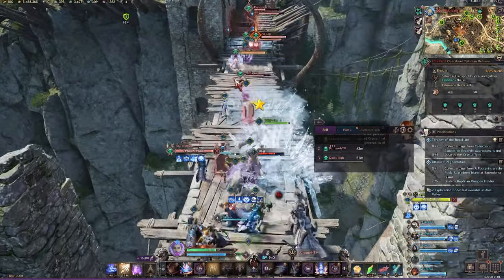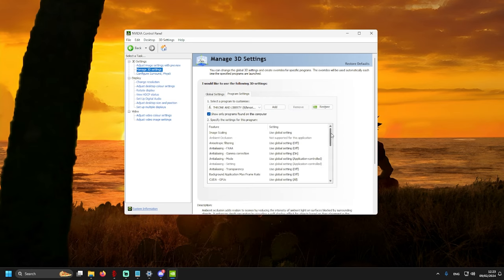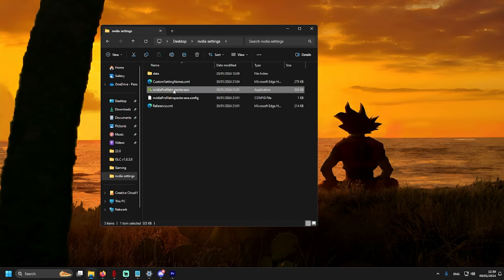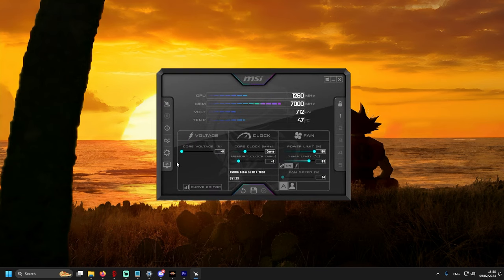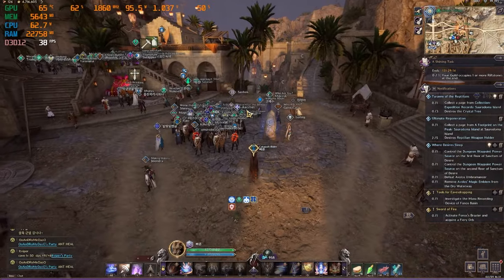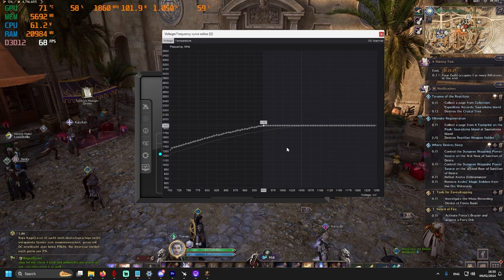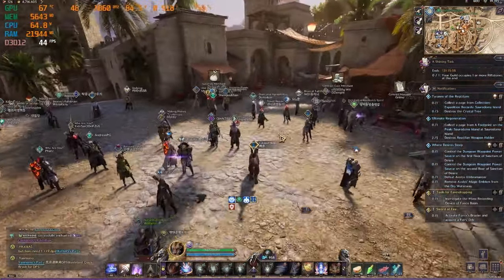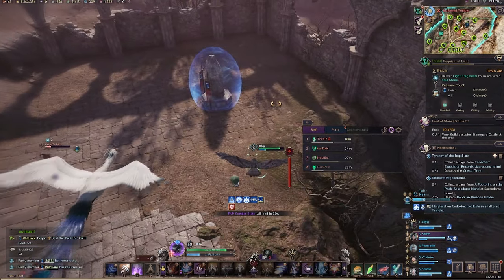THRONE AND LIBERTY OPTIMIZATION! BEST PC SETTINGS 2024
Extra Settings to check!